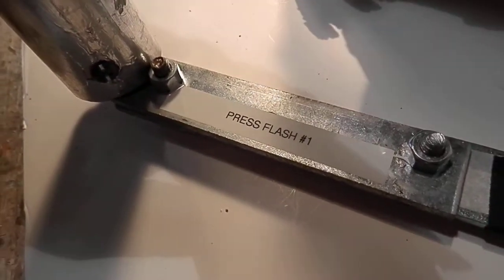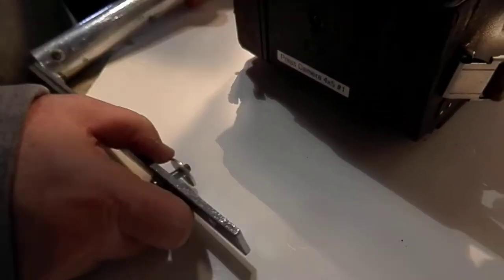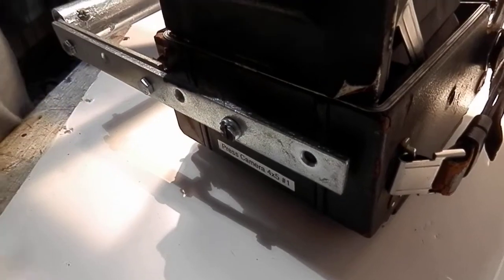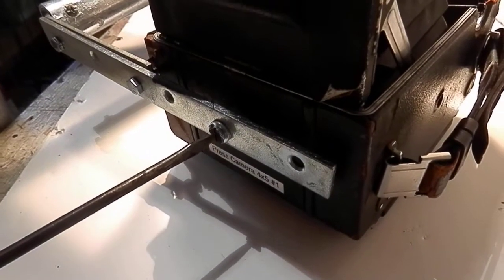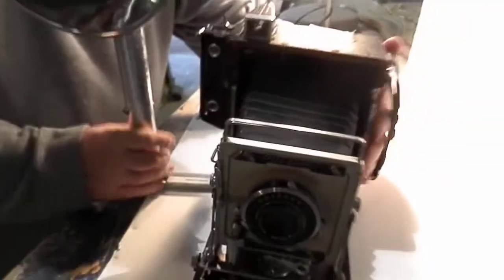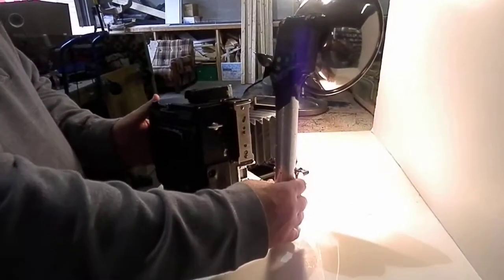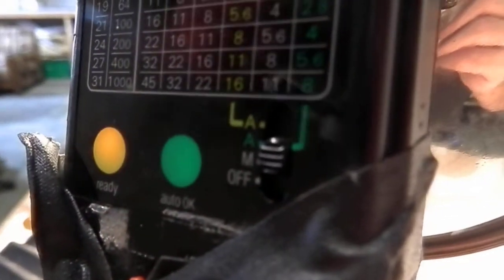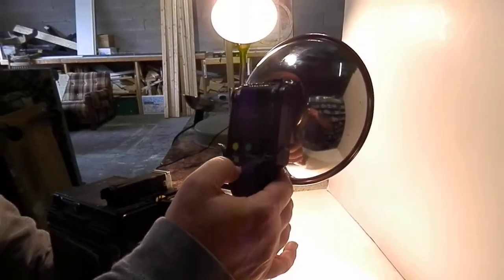Flash Bar for Press Camera #5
Attachment and Use of Flash Bar